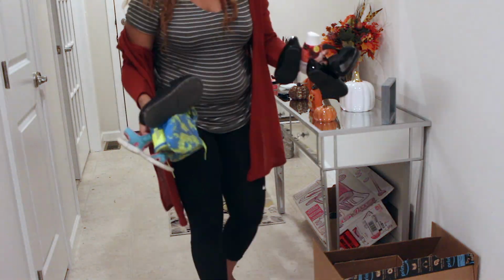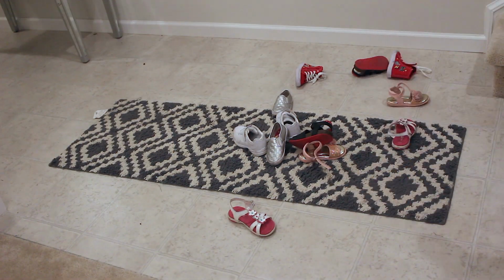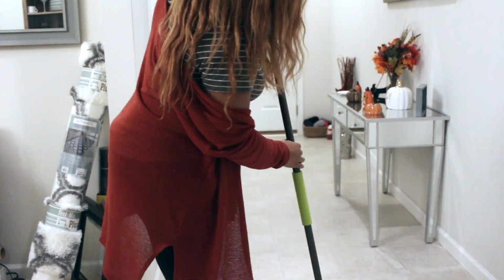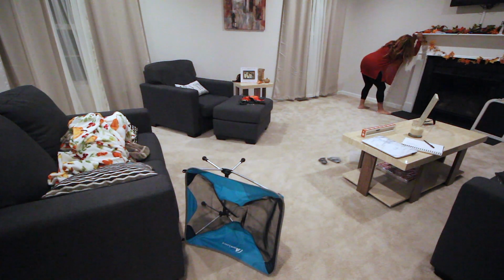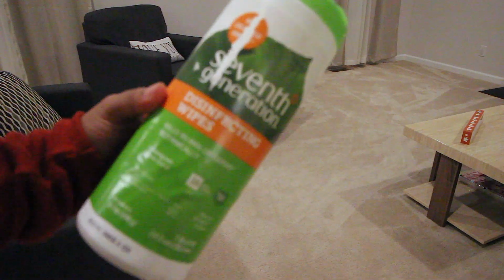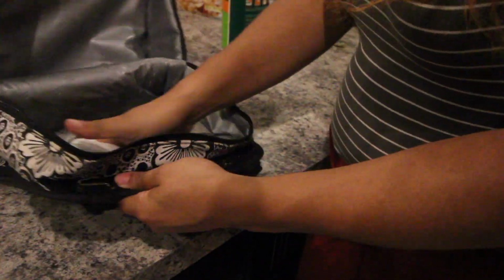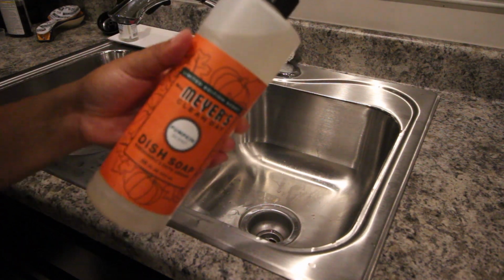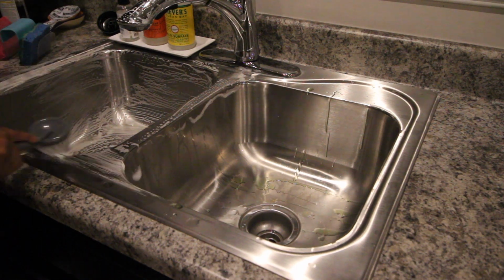FALL NIGHT-TIME CLEANING ROUTINE | CLEANING MOTIVATION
**If you are still reading this, You're the real MVP! THEMBRADLEYS down below!

ABOUT OUR FAMILY:
We are a working, middle-class family living in Cleveland, OH with 3 kids, navigating through life the best we know how. We have been married for 6 years and learning lessons as we go. As new homeowners, we are very passionate about budget and savings. Our content is made out of love in an attempt to inspire others. We are real people with real problems, struggles, and issues. Often times, people suffer in silence, because they think that they are the only ones going through a specific situation. We try to be as real as possible to show that everyone has struggles and there is a positive way to get through it. On this channel, you will find cleaning and organization, budget and saving, relationship videos and family vlogs. If you have any questions, just ask!

**Equipment We Use:
Camera: Canon T5i, Sony A5100

family vlogger | black family vloggers | marriage |  black family vlogs | power hour | cleaning routine | night time clean